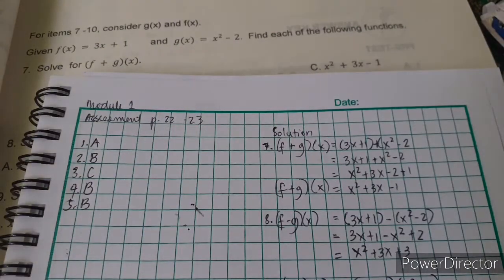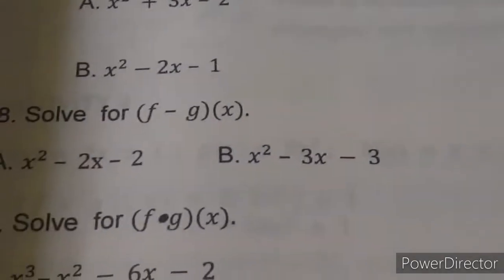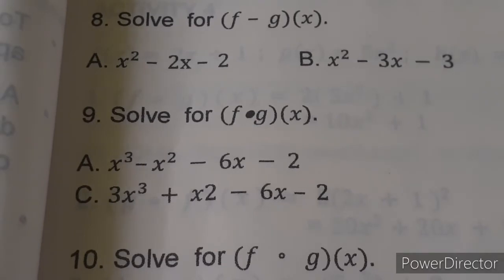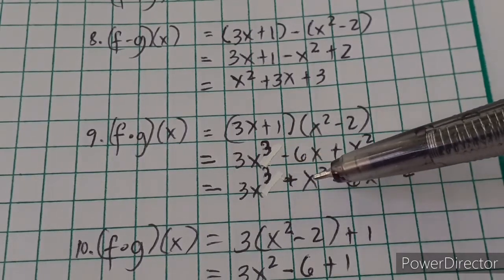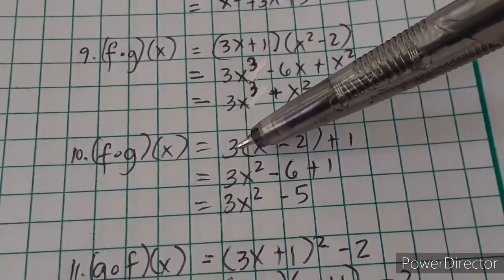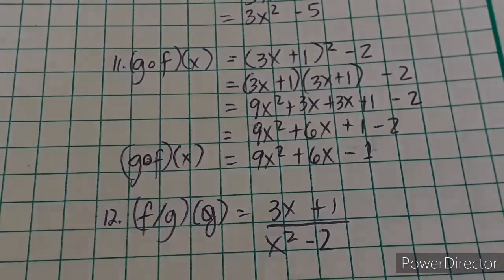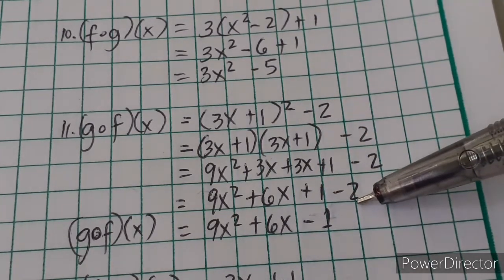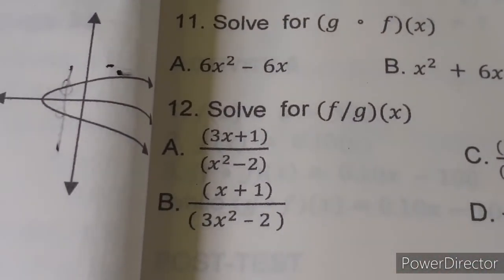General Mathematics | Answer Key | Module 1 Assessment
This is made for SHS students in Bugang Integrated School, Bugang, Sagay, Camiguin.

Watch this to check your work. Otherwise, explain in your reflection paper why you needed to watch this before answering.

If your answers are wrong, you may copy the correct answer but only if you understand it.